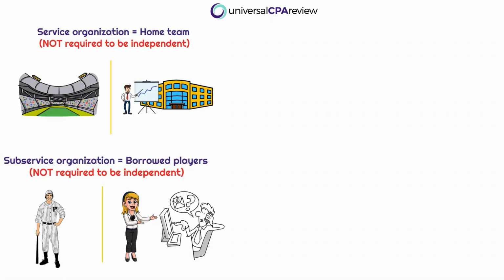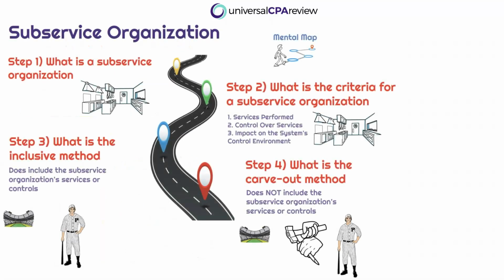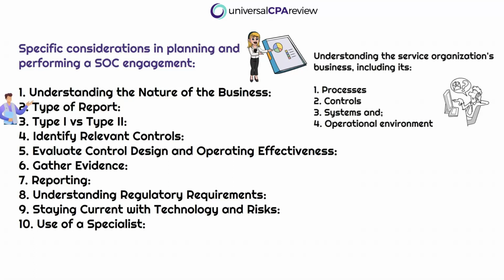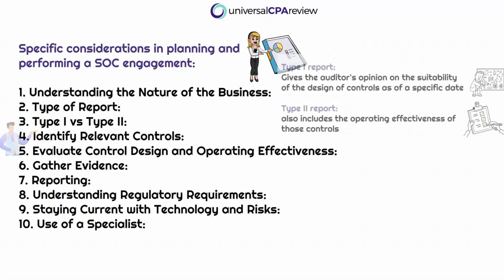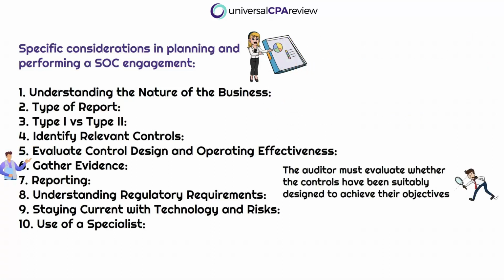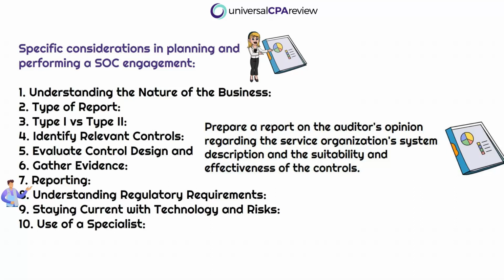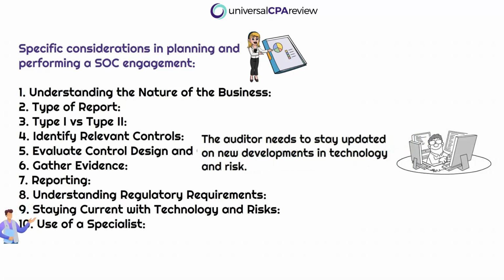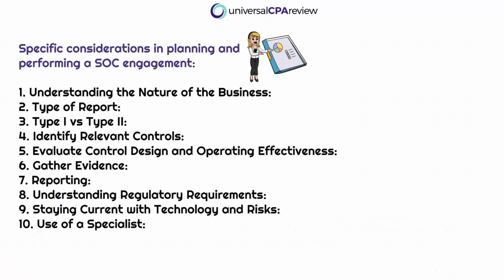Mastering SOC Engagements | ISC CPA Exam 2024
Welcome to Universal CPA Review's comprehensive ISC video lecture on planning SOC engagements for the 2024 CPA Exam! 🎓

Dive into the world of SOC engagements with our comprehensive guide tailored for service auditors, service organizations, and subservice organizations. Whether you're a seasoned auditor planning your next SOC report, a service organization looking to ensure compliance, or a subservice organization aiming to align with your partners' controls, this video is your go-to resource. We'll unpack the essentials of SOC engagement planning, from understanding the nature of the business to selecting the right report type. Learn about the nuances of the inclusive versus carve-out method, the importance of clear service commitments, and the impact of subservice organizations on the control environment. Our expert analysis will help you navigate the complexities of SOC engagements to maintain a robust and transparent control environment.